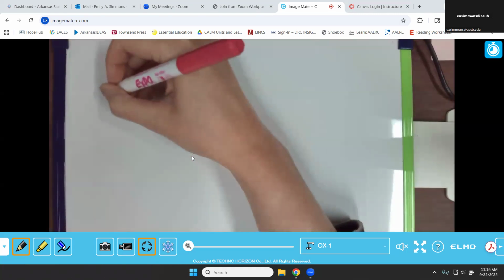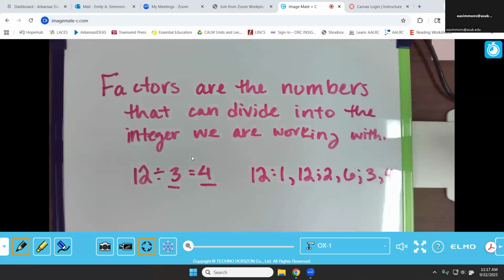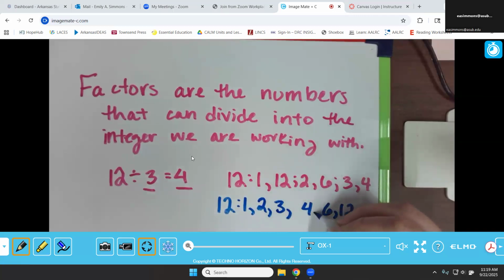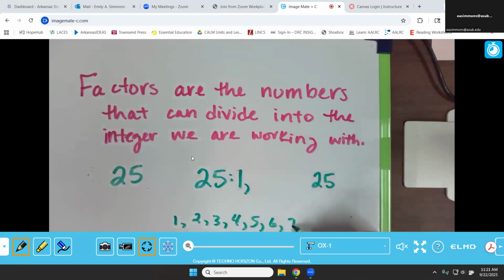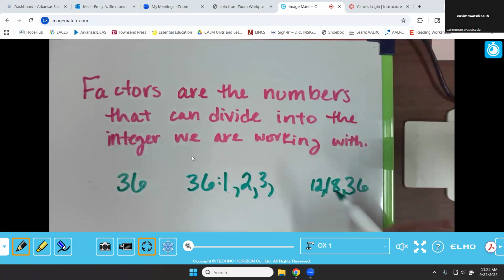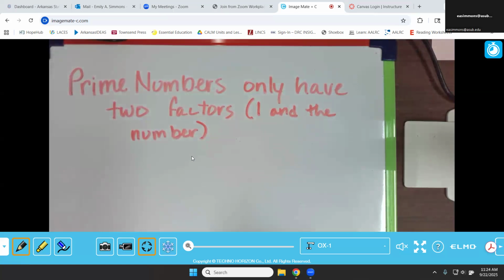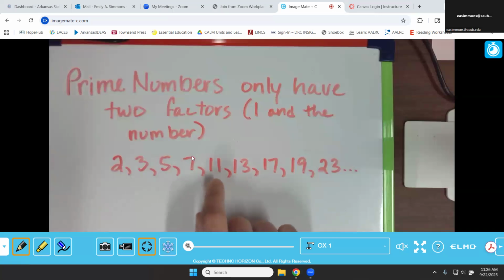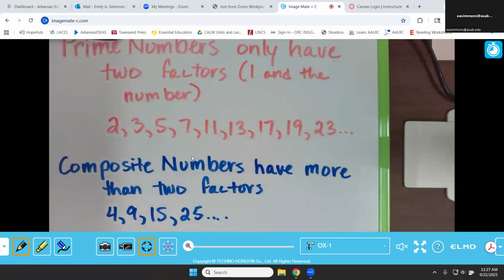Factors, Prime, and Composite